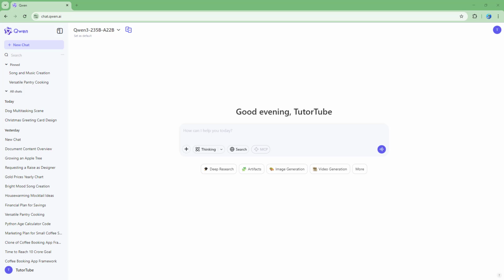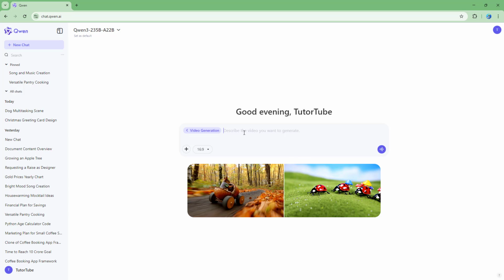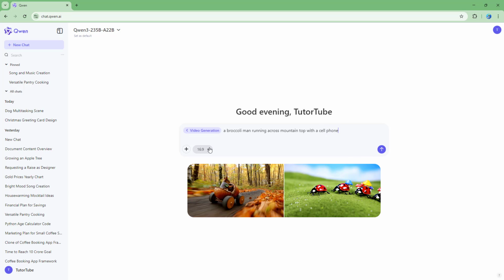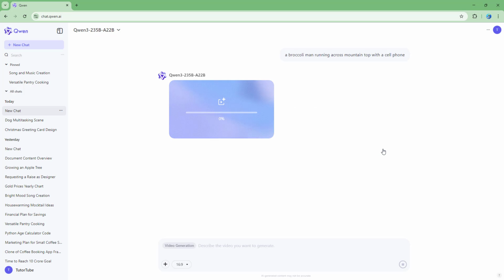Qwen - Lesson 81 - Video Generation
In this tutorial, we will be discussing about Video Generation in Qwen Chat a powerful AI text-based chatbot developed by Alibaba.